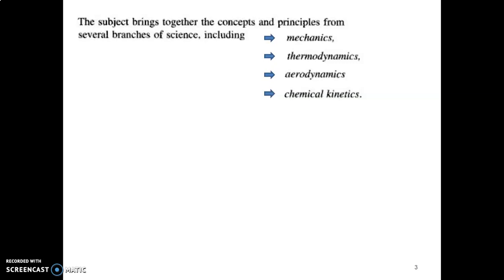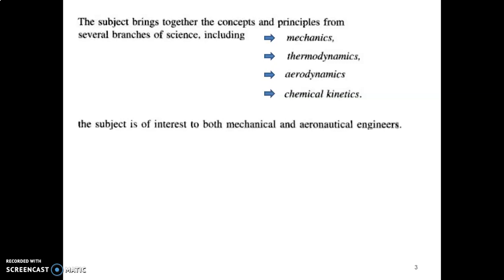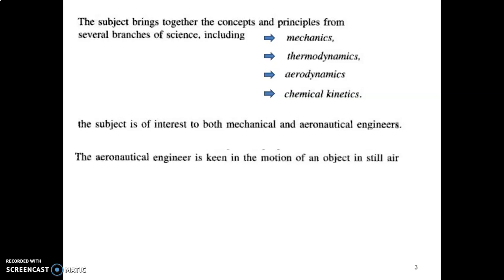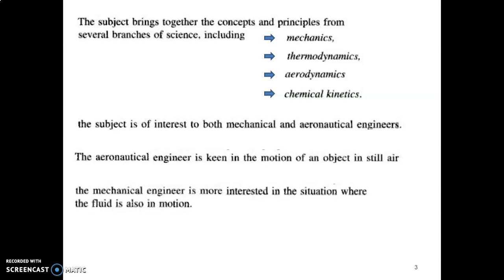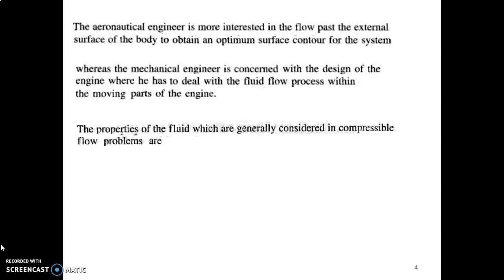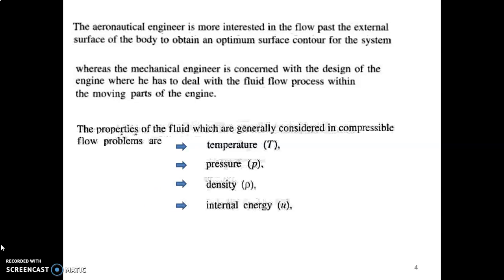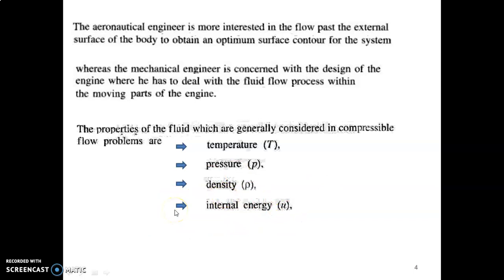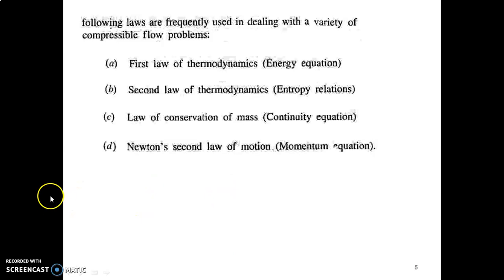Introduction to CFF - Part 1 - What is Compressible Fluid Flow or Gas Dynamics?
Introduction to CFF - What is Compressible Fluid Flow or Gas Dynamics?